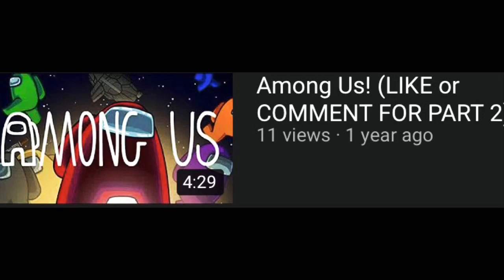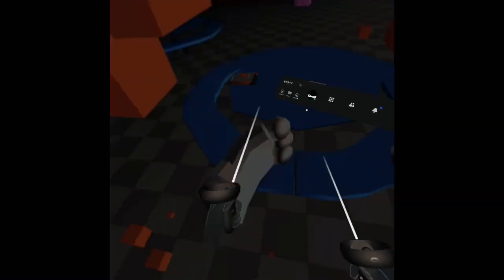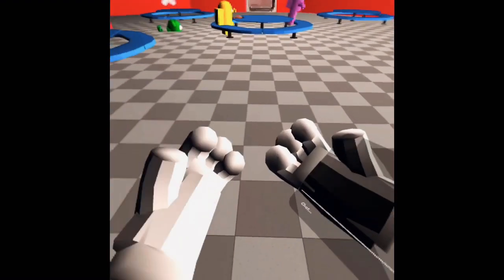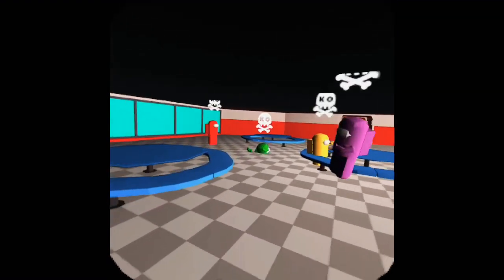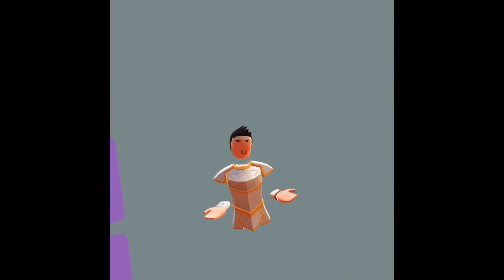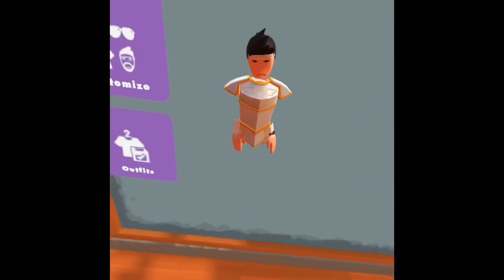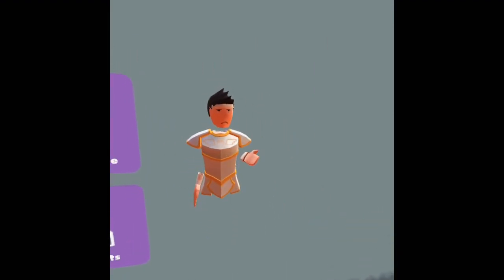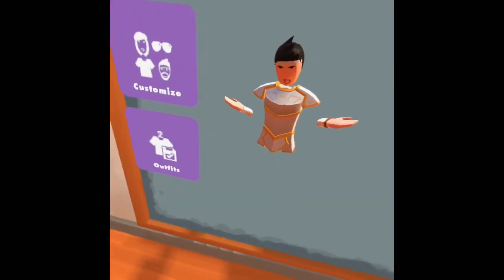Among Us, but it’s all VR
Hope you guys enjoy my content. I will try to upload at least once a week! Thx 4 watching!!!